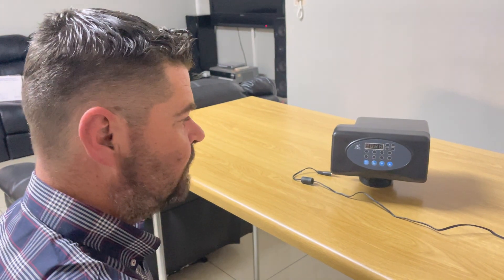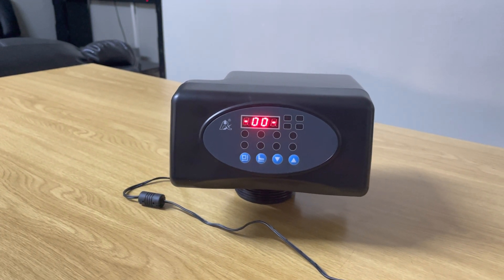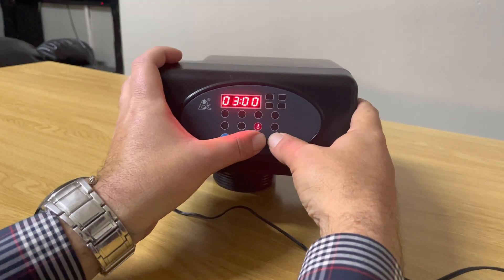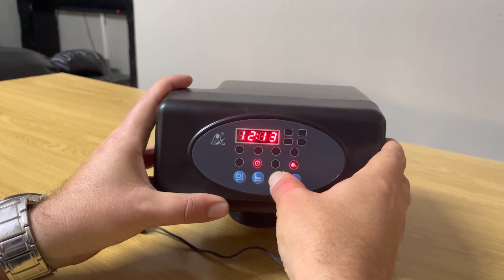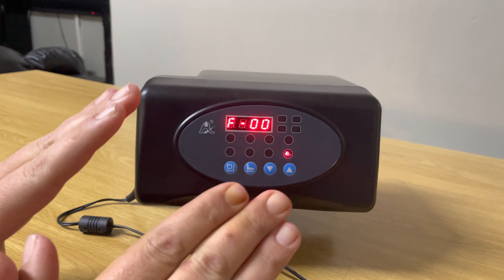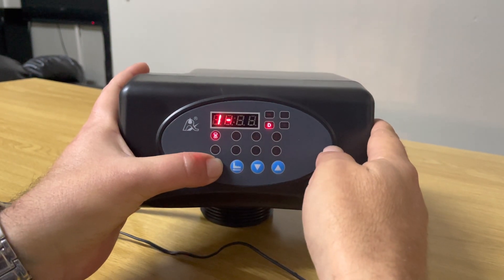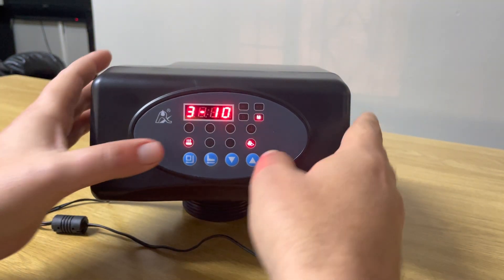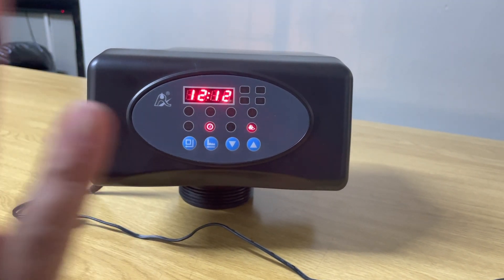Runxin F71P1 Timer Controlled Automatic Valve Programming Manual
This video tutorial is to help you learn how to program the new Runxin F71P1 Timer Controlled Automatic Valve.